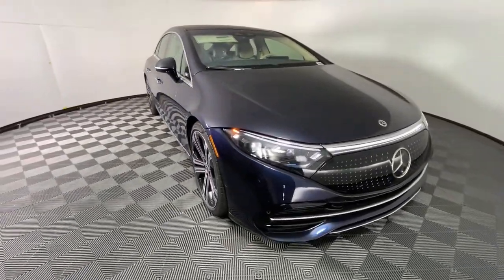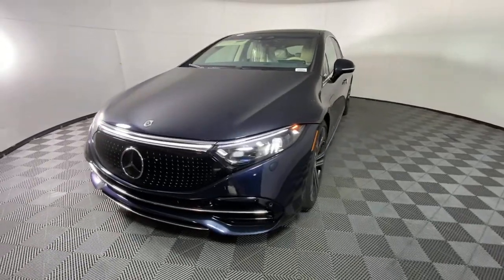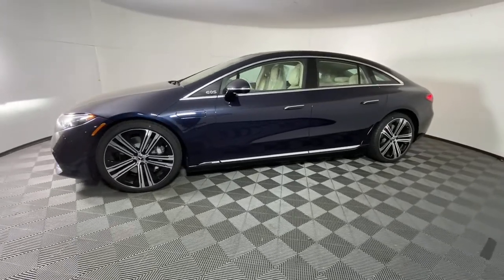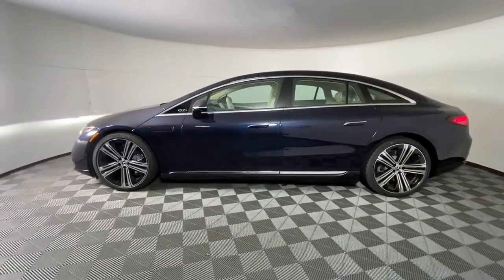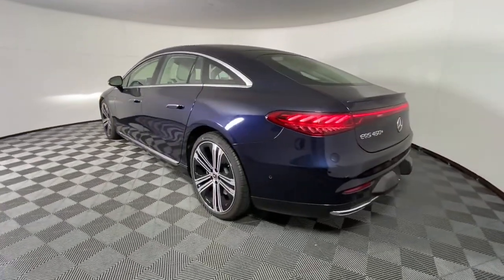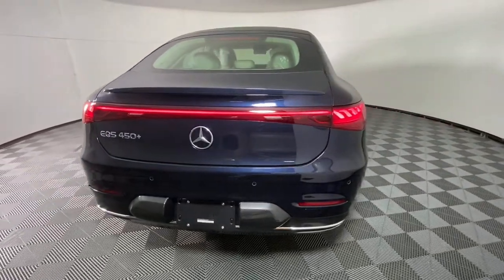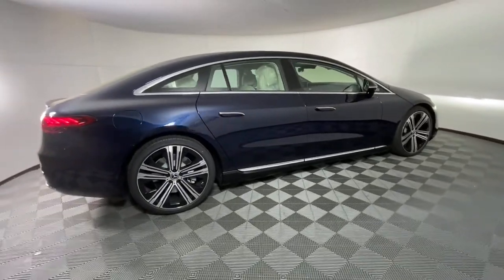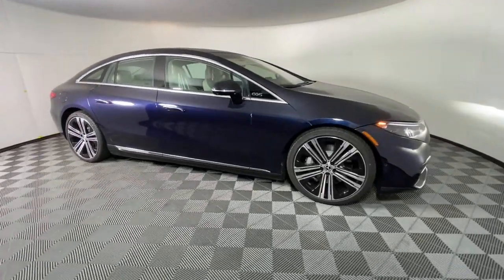2022 Mercedes-Benz EQS New and preowned Mercedes-Benz, Atlanta, Buckhead, certified preowned 225511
Nautical Blue Metallic New 2022 Mercedes-Benz EQS available in Atlanta, Georgia at Mercedes of Buckhead.

Mercedes-Benz of Buckhead is pleased to offer you this impressive 2022 Mercedes-Benz EQS, generously equipped and finished in beautiful Nautical Blue,with . Advertised price excludes all official government fees and taxes, dealer fees and customer-selected options. Please inquire about our Star Elite and Loyalty Rewards Programs. You may also be eligible for additional incentives, so please contact your Mercedes-Benz of Buckhead Sales Professional for more information.br2022 Mercedes-Benz EQS 450+ Nautical Bluebrbrbr97/97 City/Highway MPGbrbrAs a family-owned enterprise, Mercedes-Benz of Buckhead prides itself in offering you exceptional customer service.Our Mercedes-Benz Certified sales staff's goal is to treat you to the most enjoyable, efficient and transparent purchase experience, enhanced by our convenient Buckhead location and extensive selection of weather-protected, new and pre-owned Every new Mercedes-Benz comes with the peace of mind associated with 24/7 Roadside Assistance throughout its warranty period, the industry's highest consumer confidence ratings, and the quality, comfort, and safety you expect from the world's first car manufacturer.